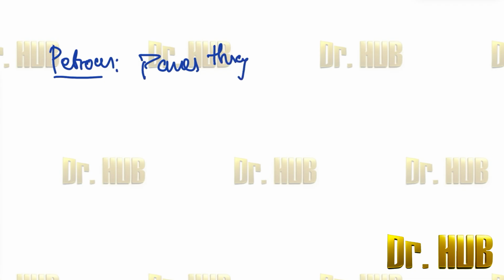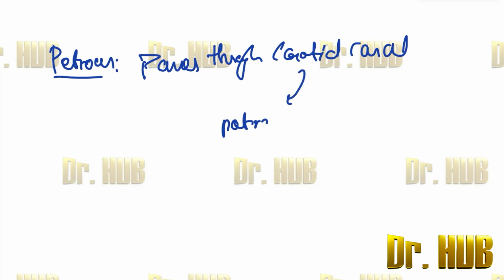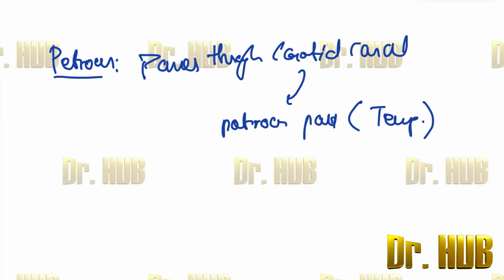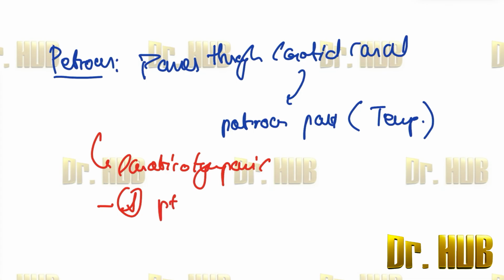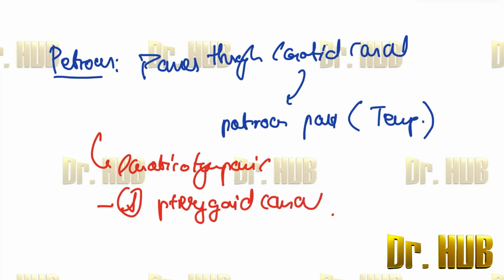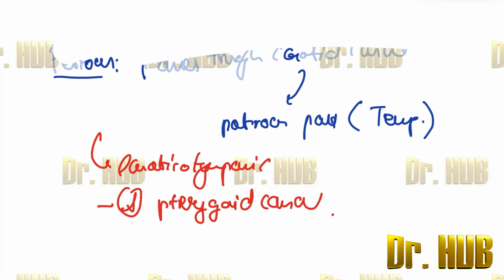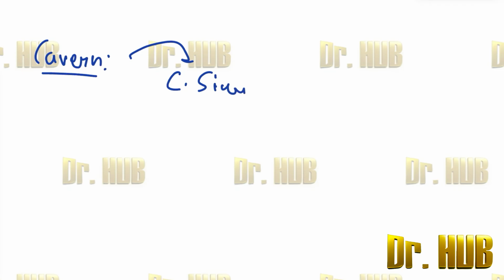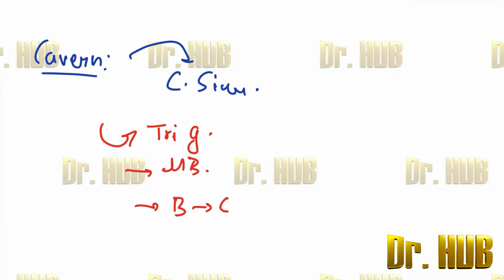Internal carotid artery branches